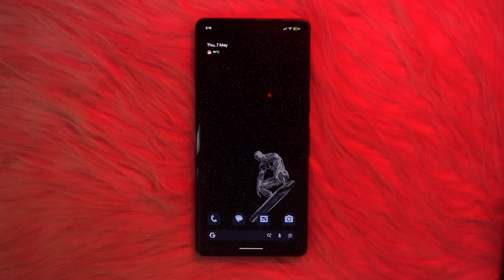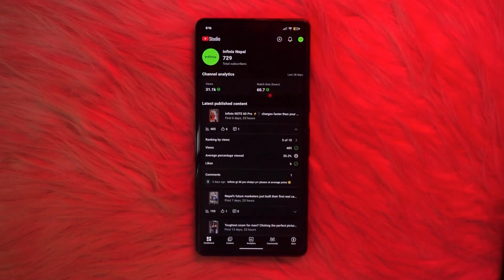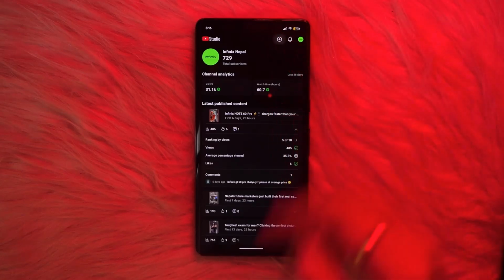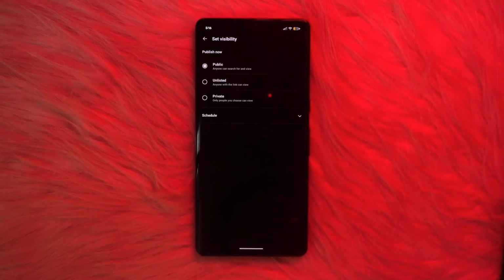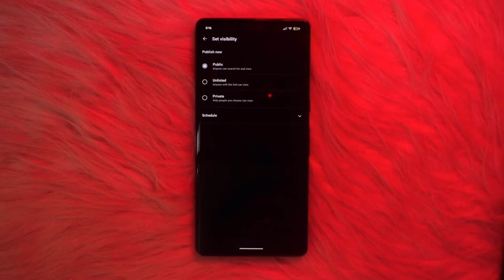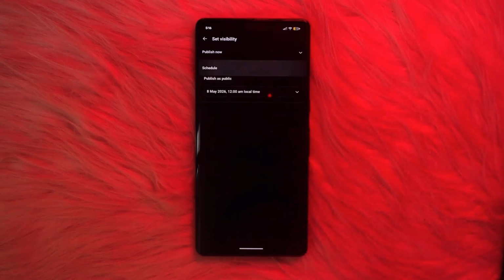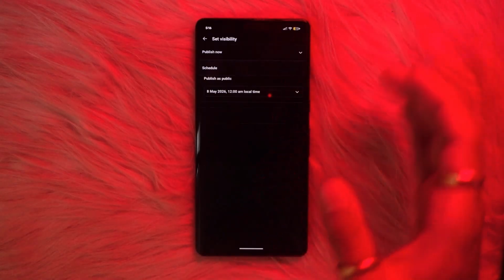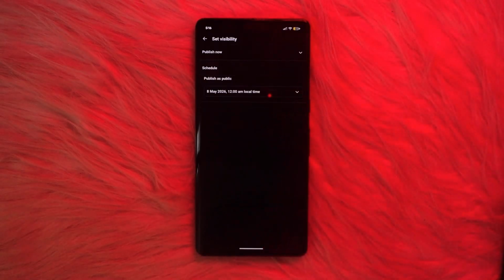How to Use YouTube Premiere Feature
In this video, you’ll learn how to use the YouTube Premiere feature to turn your pre-recorded videos into live-style events. YouTube Premieres help creators build excitement before a video goes live by adding a countdown timer and live chat, making it perfect for launches, announcements, and high-engagement content.

To set up a Premiere, open the YouTube Studio app and tap on the Create or Upload Video option. Select your video file and continue by adding your title, description, and thumbnail as you normally would. This ensures your video is fully optimized before publishing.

Next, go to the Visibility section and choose the Schedule option. Set your preferred date and time for the upload. On supported devices or desktop versions, you will also see an option to enable “Set as Premiere.” Once selected, you can customize the countdown style and duration before confirming your settings.

After scheduling, YouTube will generate a public watch page featuring a countdown timer and live chat before the video goes live. This helps boost engagement and build anticipation among your audience. If you found this guide helpful, try using YouTube Premieres on your channel and leave your questions or feedback in the comments section below.

vidIQ